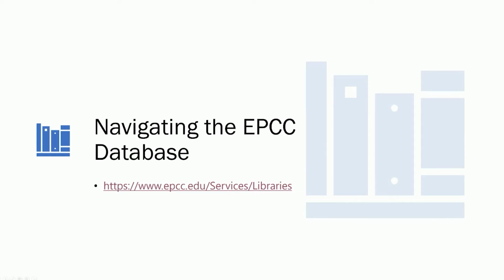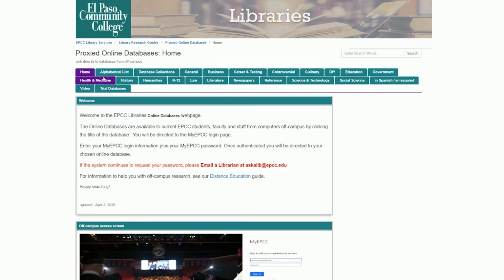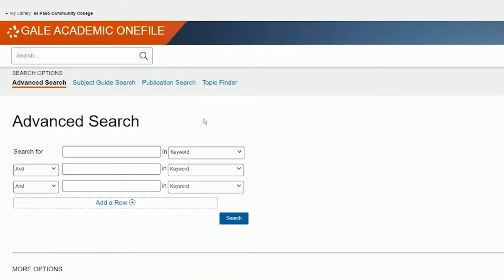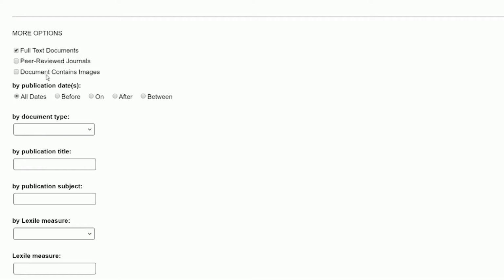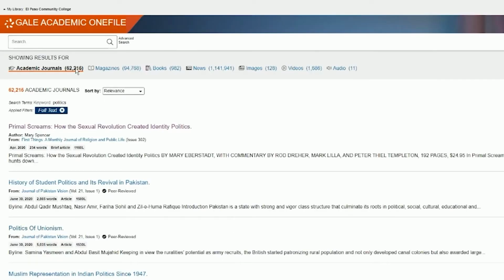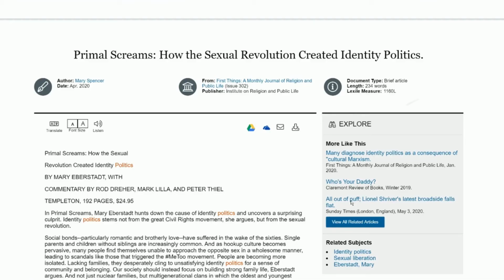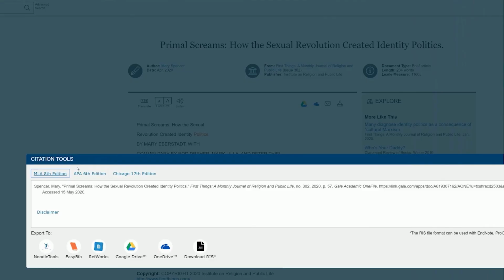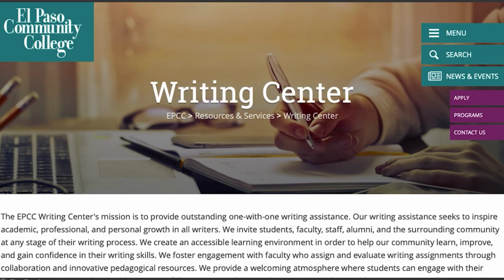Writing Center Lesson: Navigating Online Databases